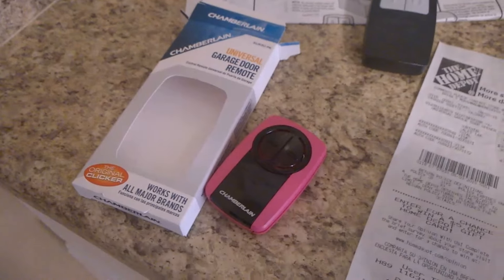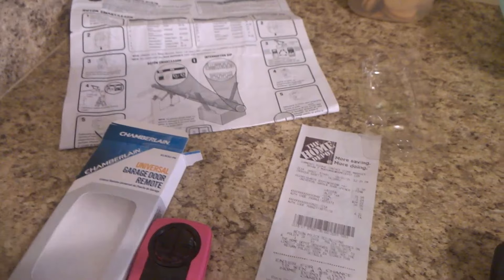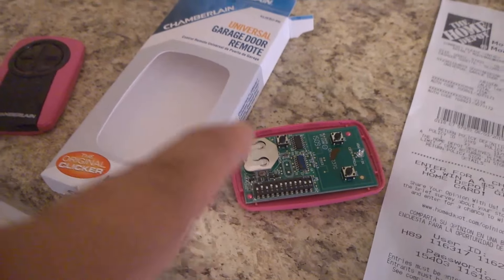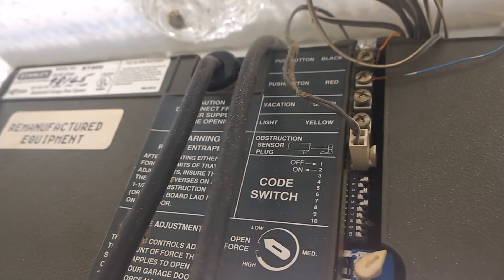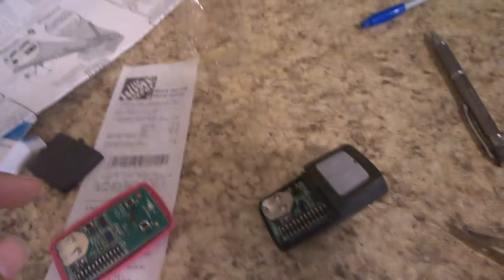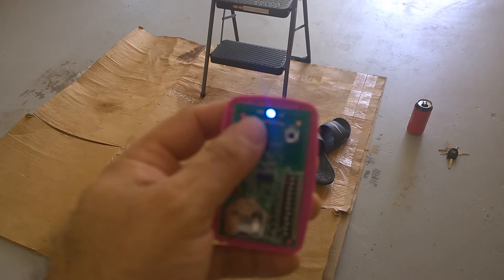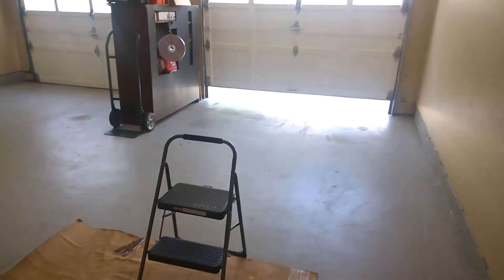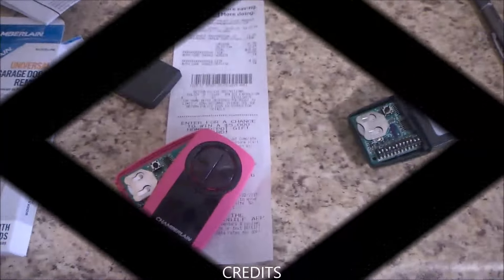Programming Universal garage door Opener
i hope this video will help you program your remote: any question post  on the bottom